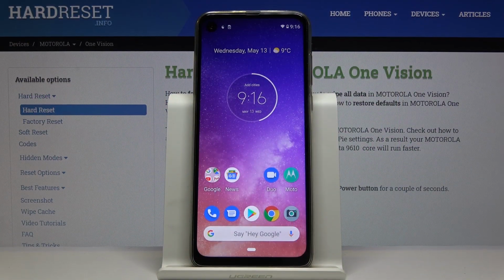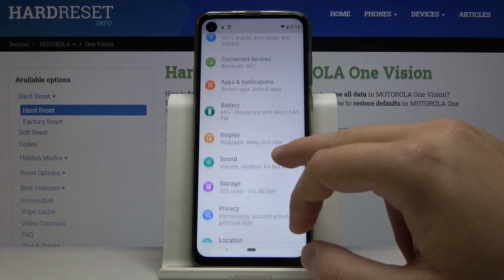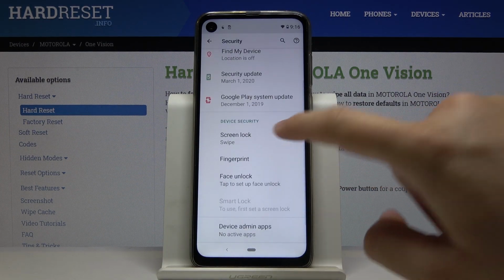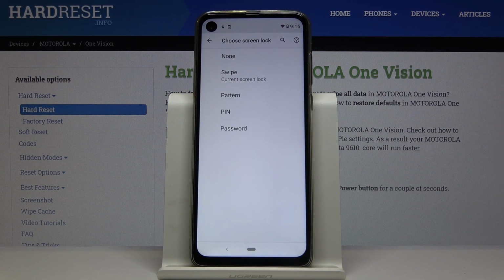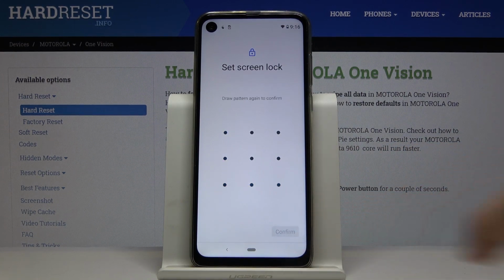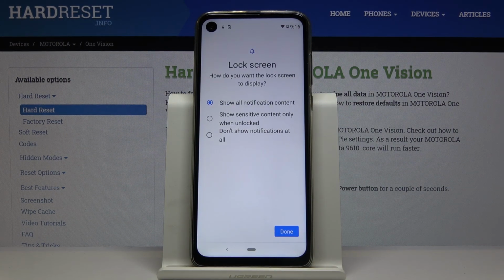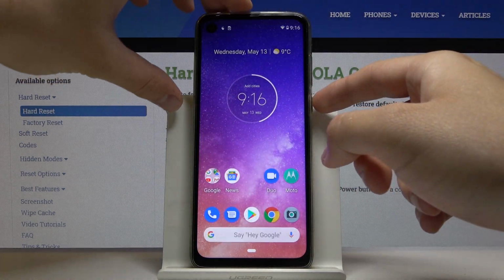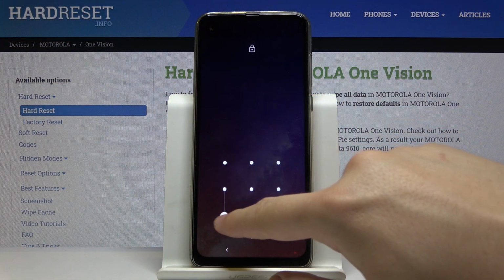How to Change Lock Method in Motorola One Vision - All Protection Methods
Let's find out all lock screen methods on your smartphone. Watch today's tutorial and make sure that you know how to change lock method in Motorola One Vision. Find out how to set up patter, PIN Code, or fingerprint. Choose the possibility you like the most and choose the preferred lock method.

How to change Lock Method in Motorola One Vision? How to refresh Lock Screen in Motorola One Vision? How to update lock screen method in Motorola One Vision? How to set PIN Code in Motorola One Vision? How to set Pattern in Motorola One Vision?